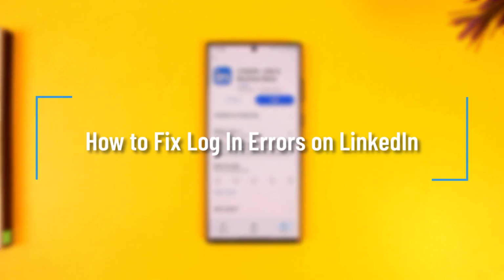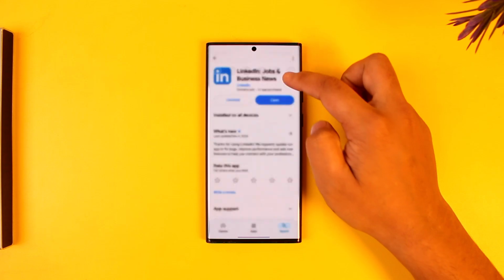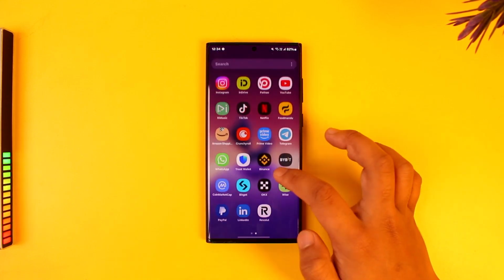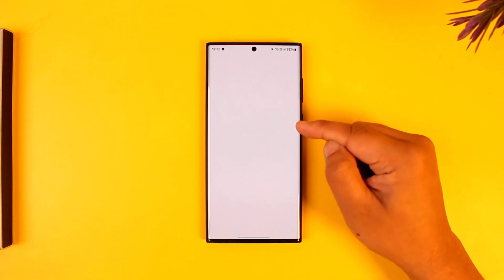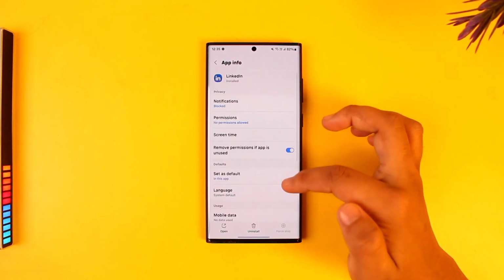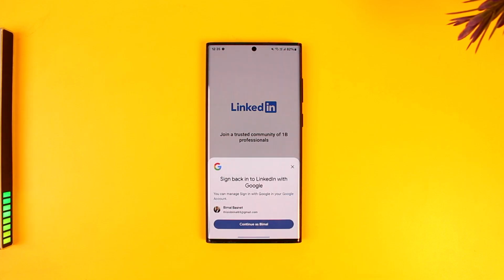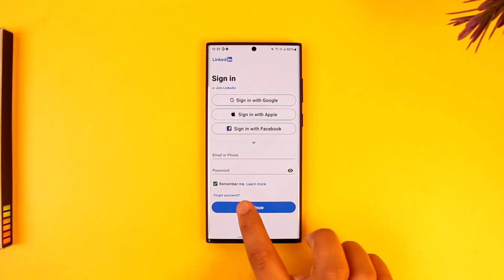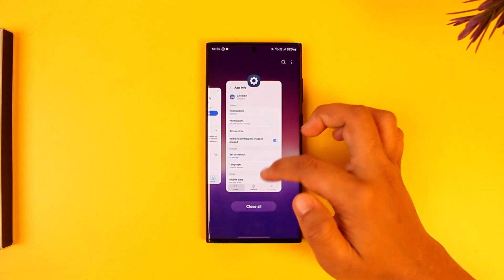How to Fix Log In Errors on LinkedIn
This tutorial provides a step-by-step guide on how to troubleshoot and resolve login errors in the LinkedIn app. Login issues may arise due to internet connection problems, app data issues, or incorrect login credentials. Follow these solutions to regain access to your LinkedIn account.

**Timestamps**

0:00 Introduction
0:02 Checking Internet Connection (Switching Between Wi-Fi and Cellular Data)
0:10 Restarting the LinkedIn App
0:19 Clearing Cache and Data on Android
0:33 Uninstalling/Reinstalling or Offloading the App on iPhone
0:45 Verifying Login Credentials (Email, Phone, Password)
0:52 Using Forgot Password to Reset Credentials
1:00 Alternative Login Options (Google, Apple ID, Facebook)
1:08 Conclusion and Additional Support

To fix login errors, first ensure you have a stable internet connection. Switch between Wi-Fi and cellular data to check if connectivity is the issue. On Android, long-press the LinkedIn app icon, go to ‘App Info,’ and clear cache and data under ‘Storage.’ iPhone users can uninstall and reinstall the app. Double-check your login credentials, and if necessary, use the ‘Forgot Password’ option to reset them. You can also use Google, Apple ID, or Facebook to log in directly.